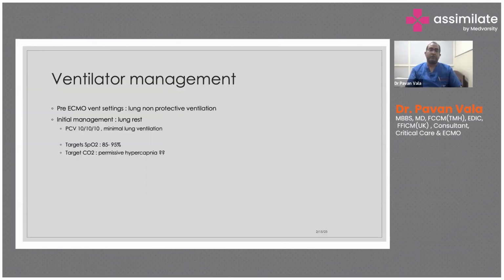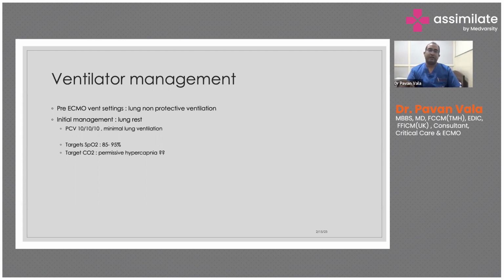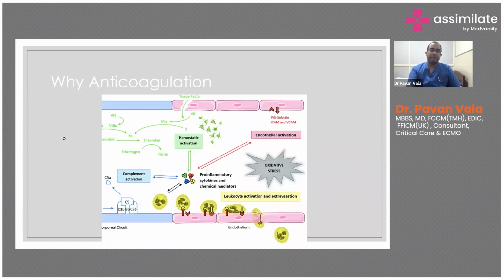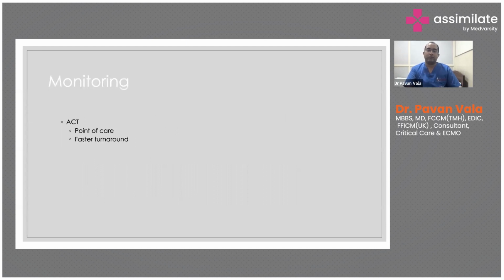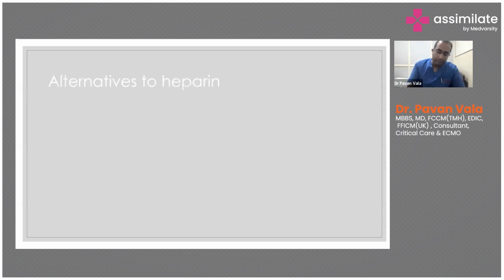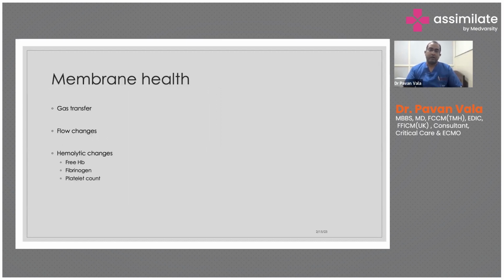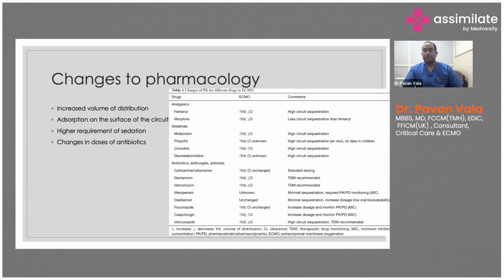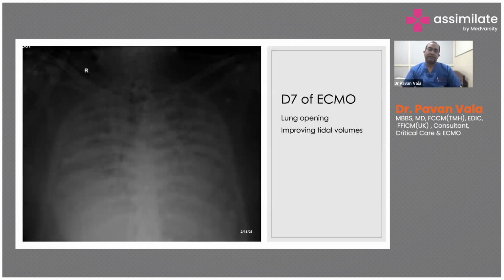Case Discussion on Ventilator Management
Ventilator management is a crucial aspect of caring for critically ill patients with respiratory failure. It involves the selection of the appropriate mode of ventilation, the optimization of ventilator settings, and the monitoring of the patient's response to therapy. The initial ventilator settings are based on the patient's lung mechanics and oxygenation requirements. Ventilator settings are adjusted based on the patient's response to therapy, as measured by blood gas analysis, respiratory rate, and tidal volume. Ventilator management also includes the prevention and treatment of complications associated with mechanical ventilation, such as ventilator-associated pneumonia and barotrauma. A multidisciplinary approach to ventilator management is important to achieve the best outcomes for critically ill patients.

Dr. Pavan Vala, MBBS, MD, FCCM(TMH), EDIC, FFICM(UK) , Consultant, Critical Care & ECMO,  gives tips on managing a patient put on ventilator